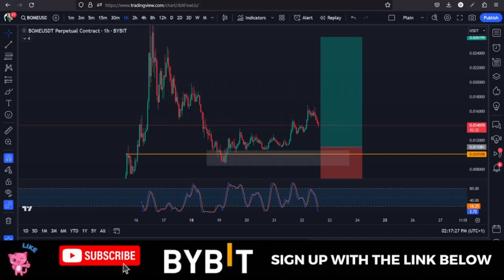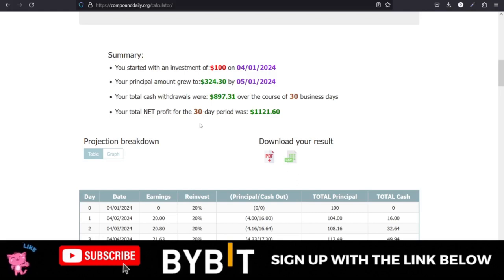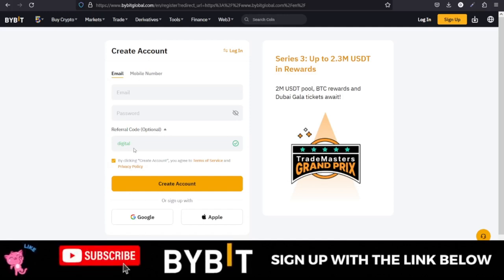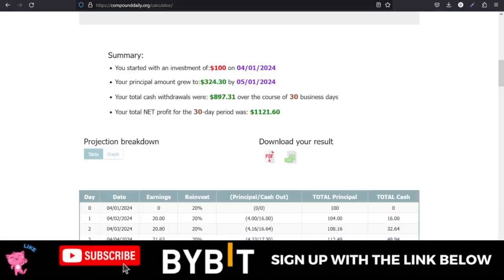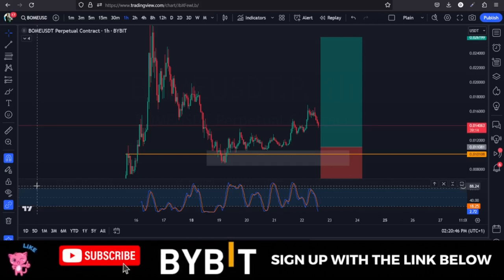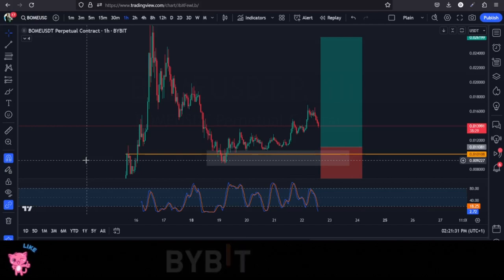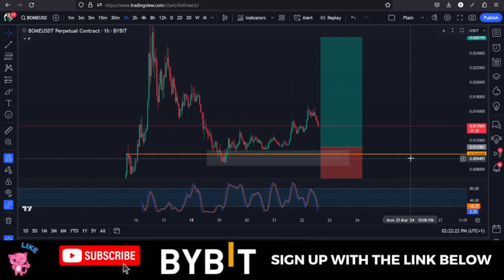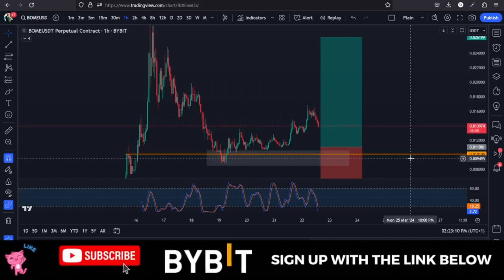Leveraging on the Power of Compounding In Trading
3. BINANCE➤➤ Referal Code 20539573